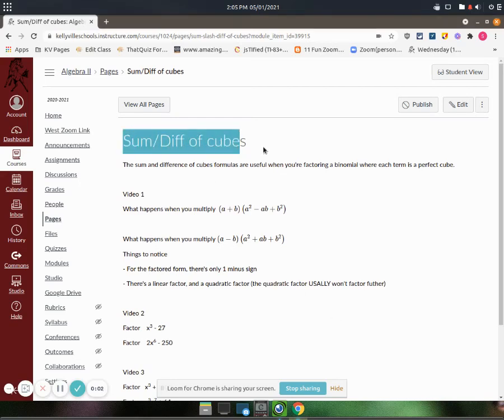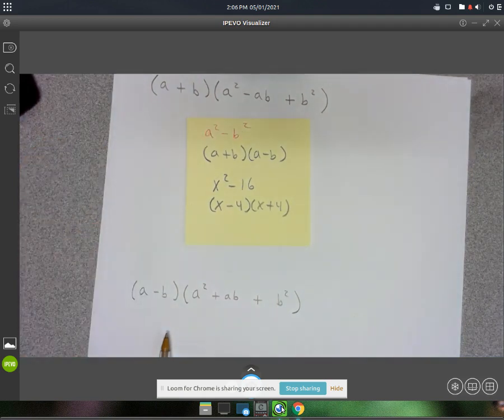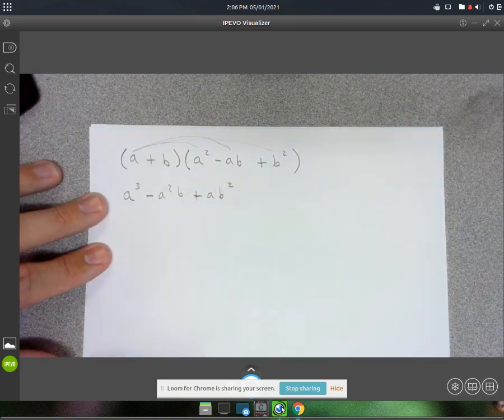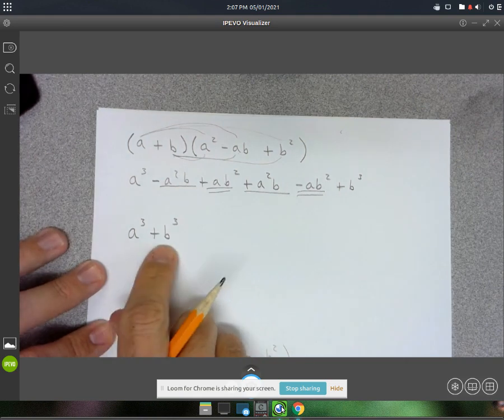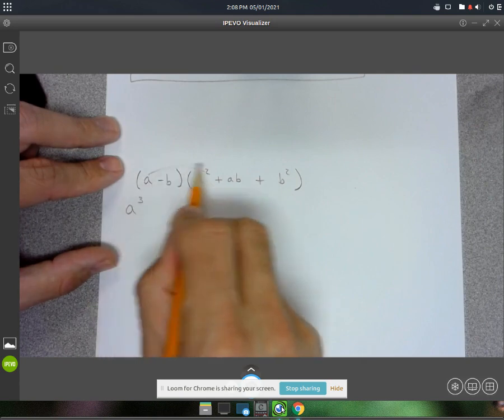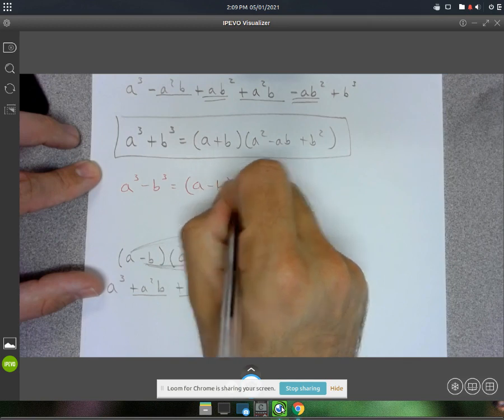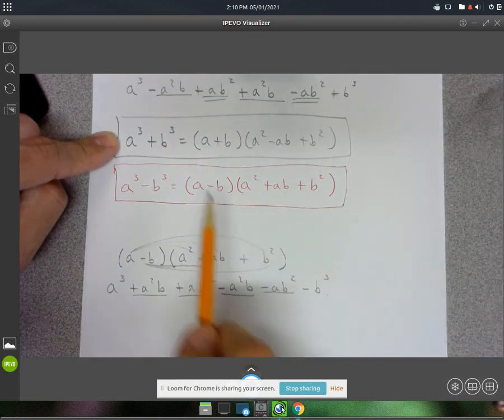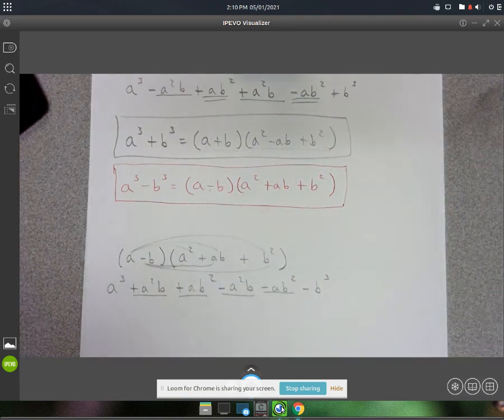Sum Diff of cubes part 1 1